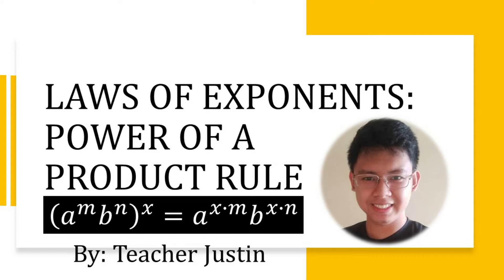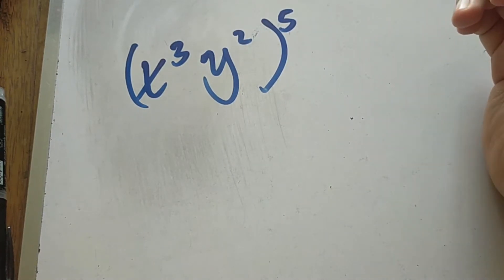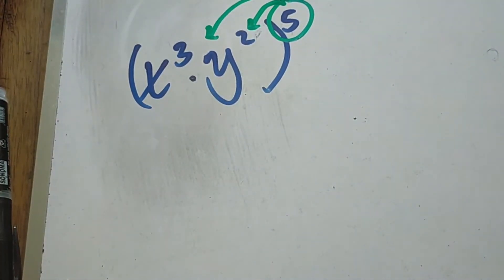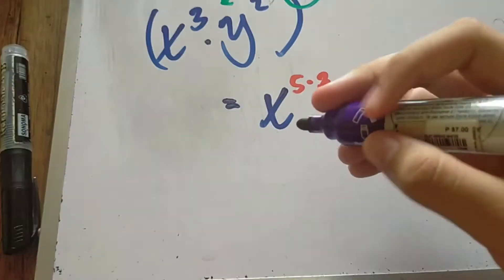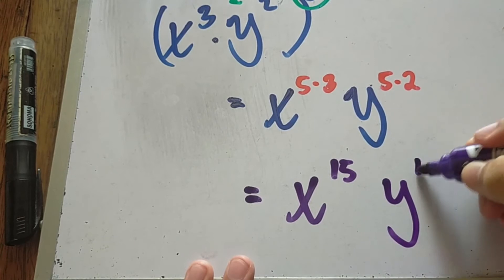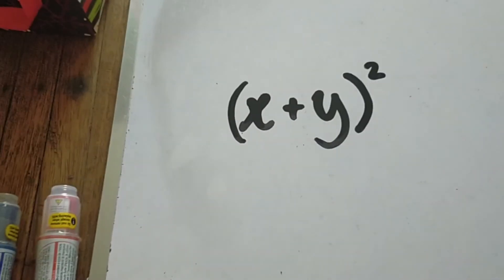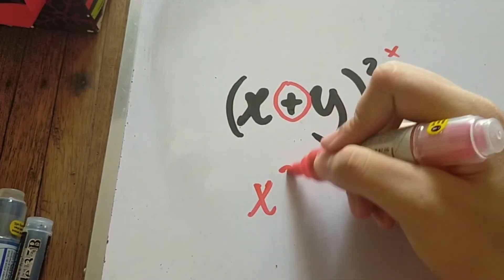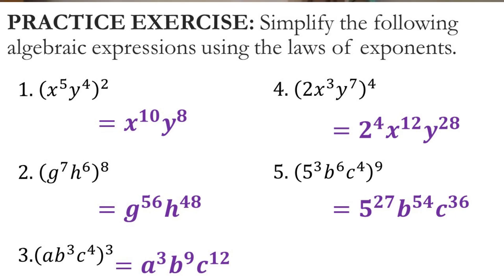Laws of Exponents: Power of a Product Rule [Taglish]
Laws of Exponents: Power of a Product Rule
In this video tutorial, I will teach you how to simplify expressions using the power of a product rule.